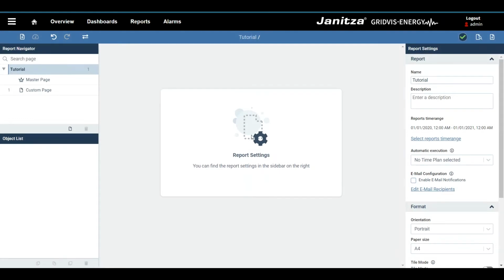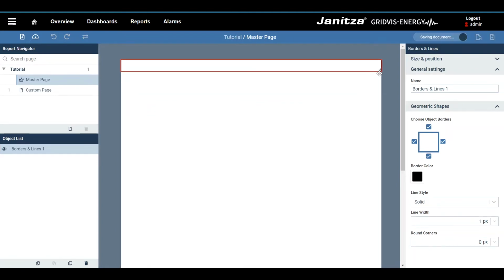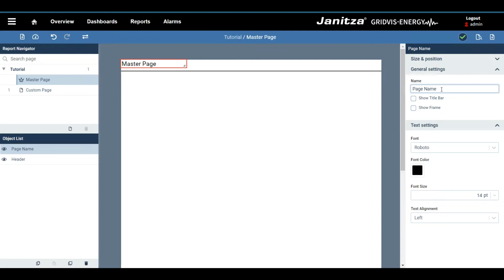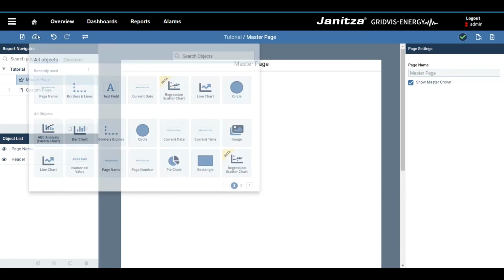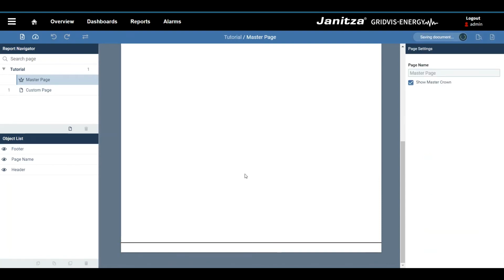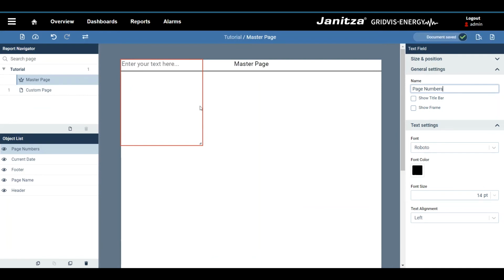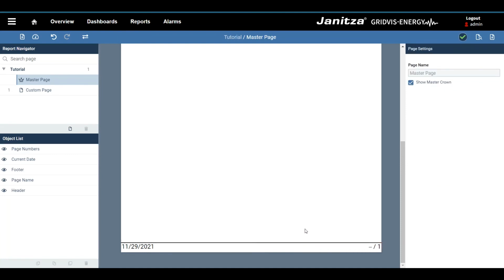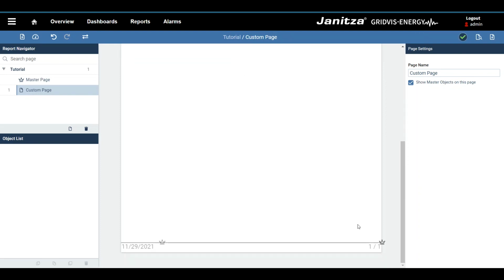Using a Master Page | GridVis® Reports (EN)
In the GridVis® Expert edition, the Report Editor is available, with which you can create reports that match your own style.
In this tutorial you will learn how to use the Master Page of a report to design a header and footer.

Chapters
0:00 Intro
0:24 Header
2:21 Footer
5:17 Result
6:03 More information